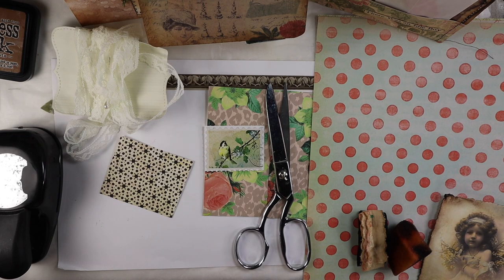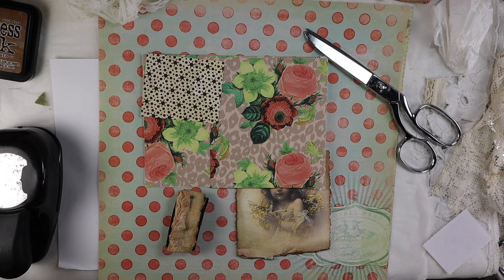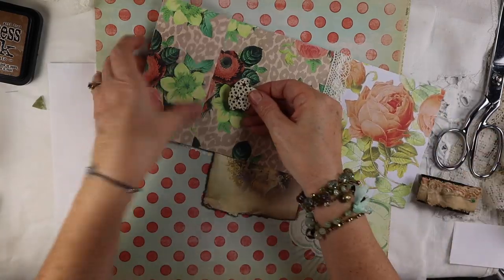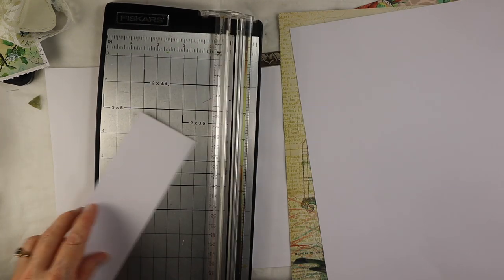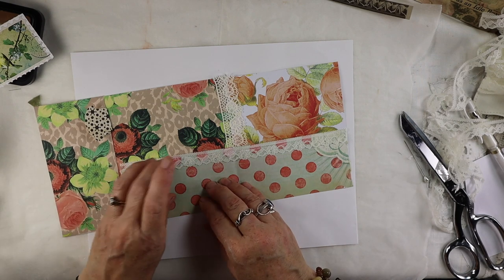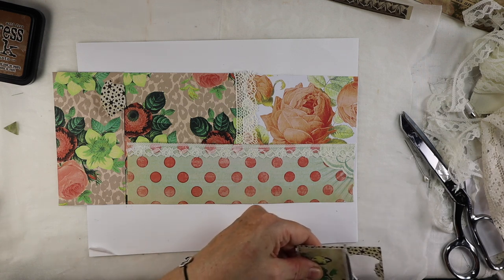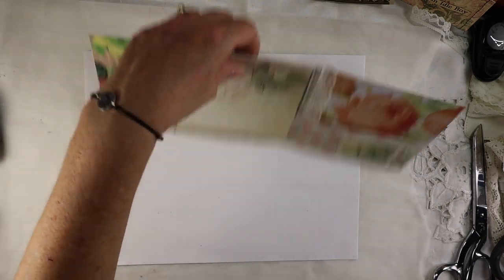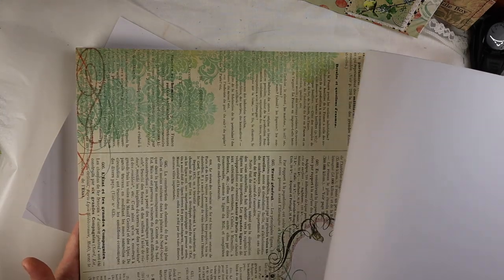Faux front envelope mini tutorial and sneak peek of DT journal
Hello!  I continue where I left off from the last video, making a faux front envelope inspired by Gayle Agostinelli.

I also show a very brief sneek peek of the junk journal I made for the Graphics Fairy design team project.  The full video is available to watch on the the graphic fairies youtube channel.  There will also be a blog post on the journal on the Graphics Fairy site 9/4.

Here is GRAPHICS FAIRY youtube channel to see the full journal flip through:

Would you like to learn how to make a junk journal from start to finish, all in one place?  check out my online school for all kinds of unconventional crafts with a Bohemian twist:

My etsy store for kits, supplies and tutorials: